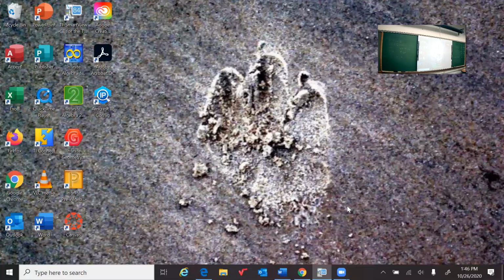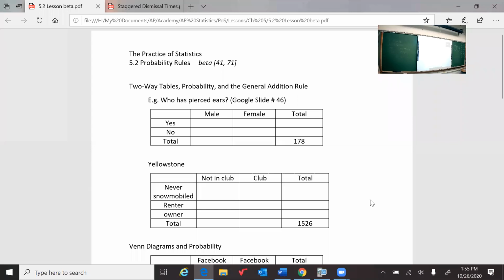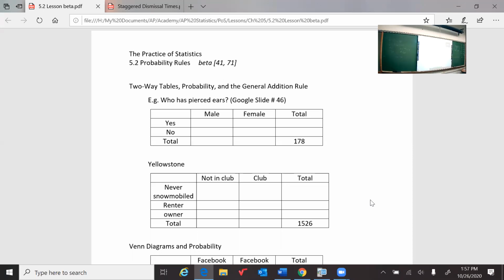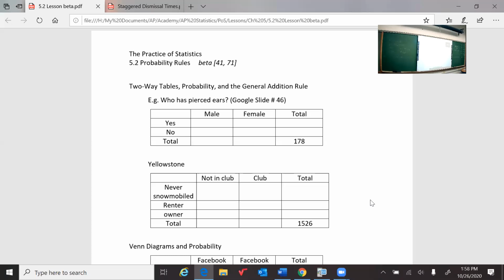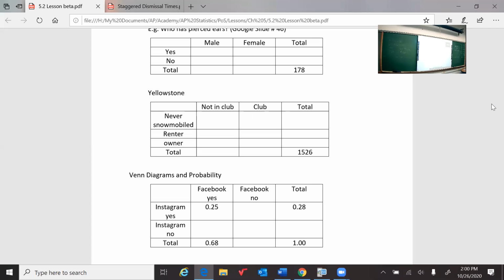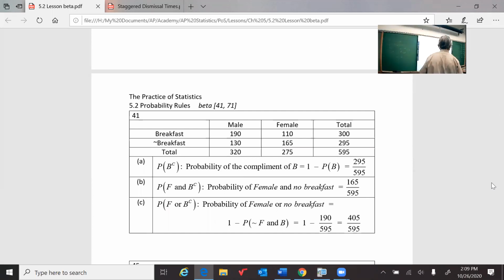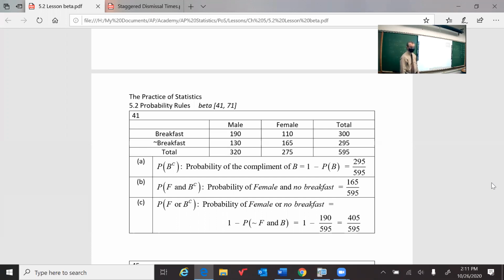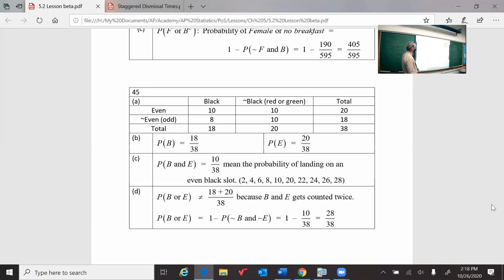PoS 5.2 beta